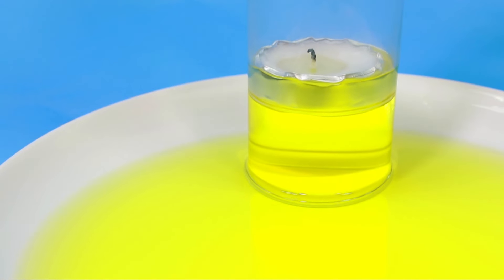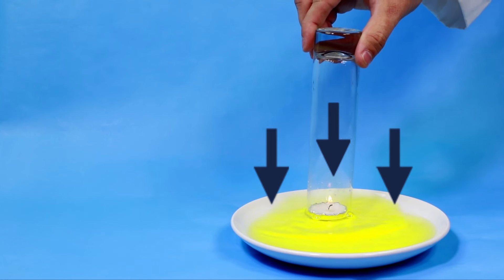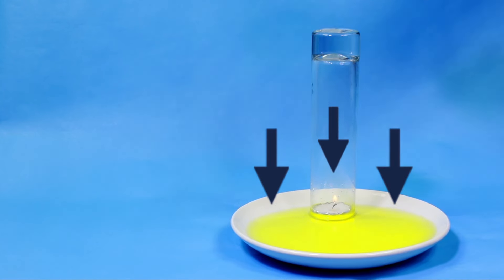Fire and Water Experiment - Combined Gas Law (Chemistry)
Explore how temperature and pressure are related in gasses with the simple fire and water experiment. Great experiment when learning about the combined gas law.  The reaction also yields fewer gas particles than it consumes. The majority of the change is due to the expansion and contraction of the gas due to the temperature change.

▶️ How to do the fire and water chemistry experiment:
Step 1: Fill an empty plate with water, nearly to the top.

Step 2: Add a drop or two of food coloring.

Step 3: Carefully place an unlit tea candle in the center of the water, allowing it to float.

Step 4: Light the tea candle.

Step 5: Carefully place an empty glass upside down over the burning candle, so that the rim of the cup is sitting in the water.

Step 6: Observe how the water reacts.

▶️ How the fire and water experiment works (demonstration for combined gas law):
The air coming off of the candle flame is over 1000 degrees Celsius. Once the candle flame goes out from a lack of oxygen, the air starts to cool down. This lowers the pressure inside the glass, allowing the higher pressure air in the room to push the water into the glass.